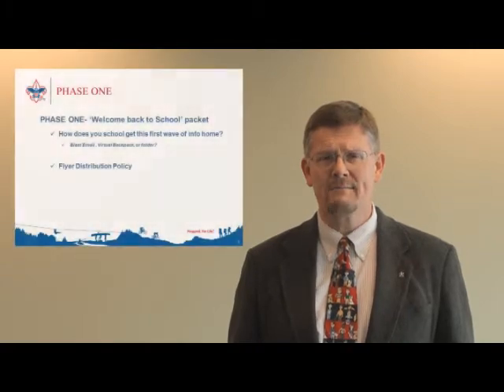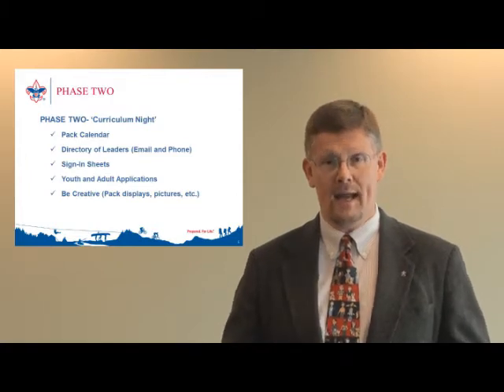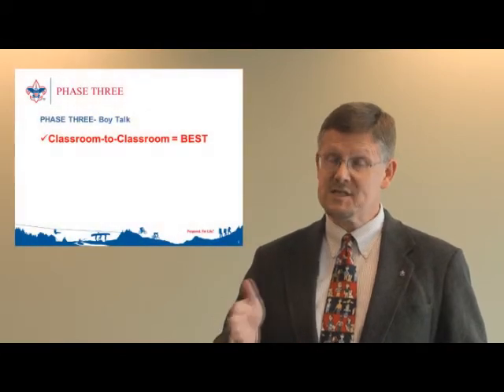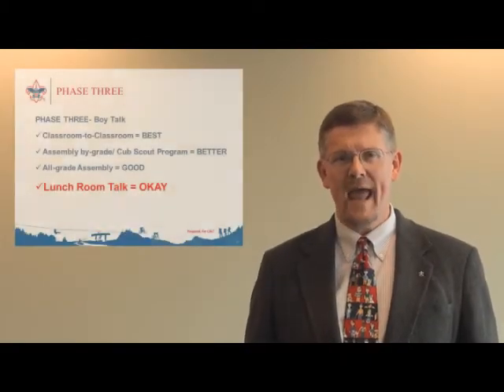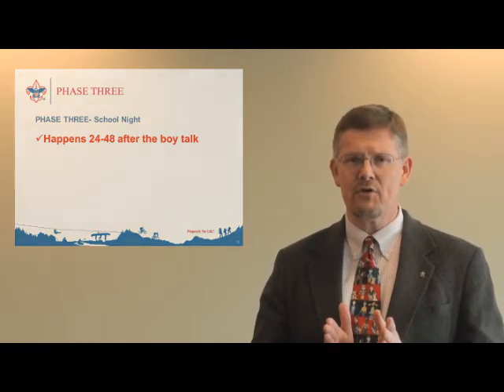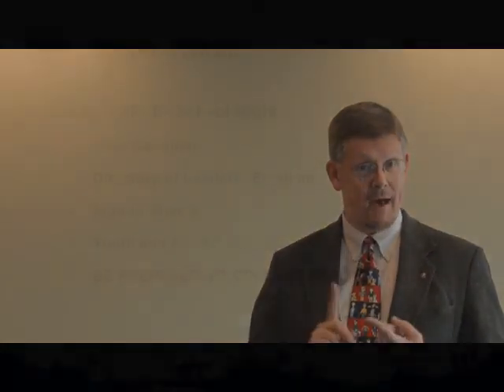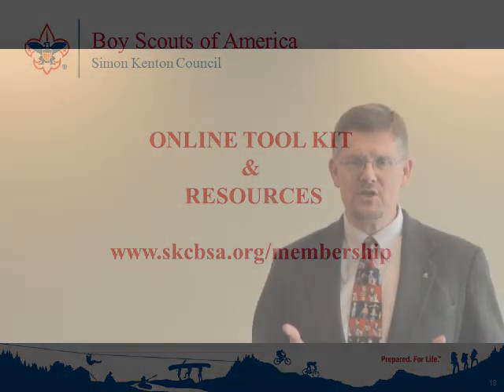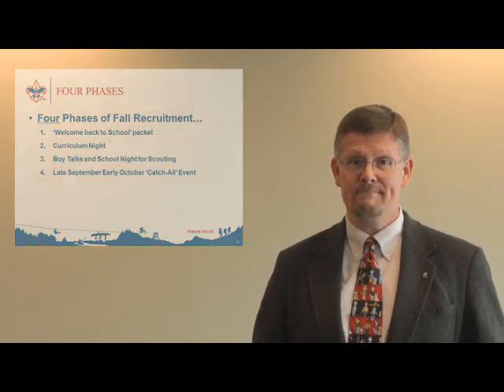Four Phase Plan of Fall Recuritment : Chapter 2